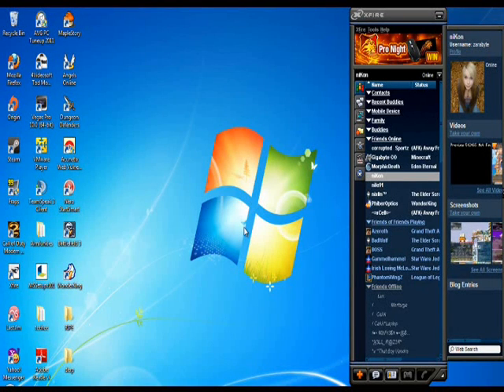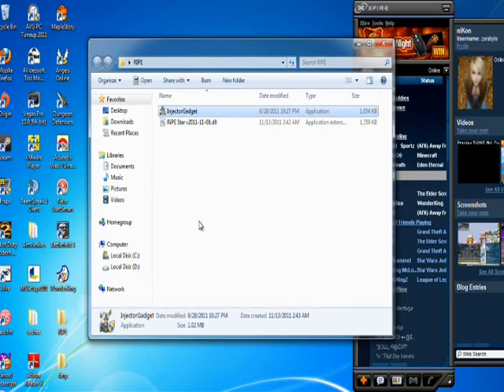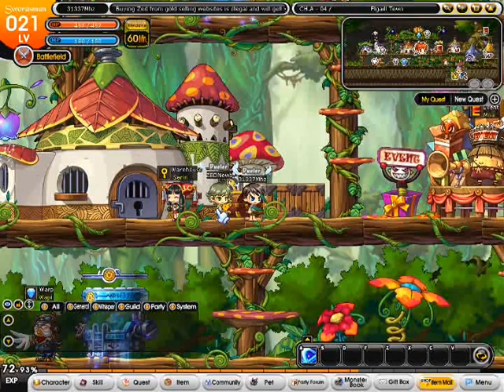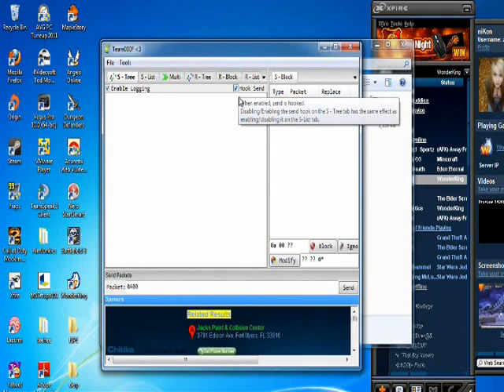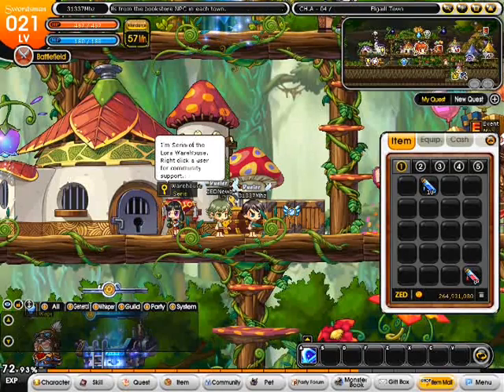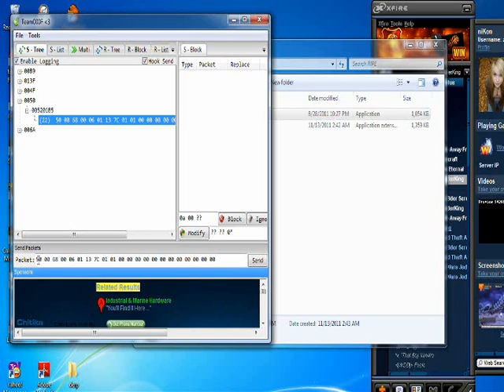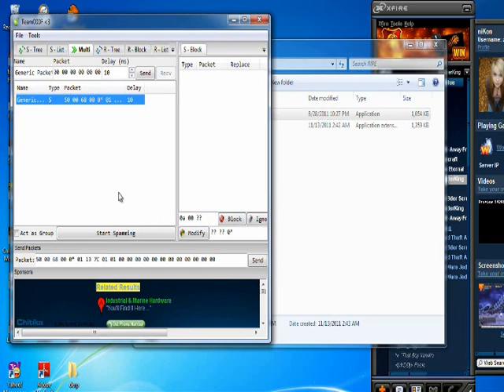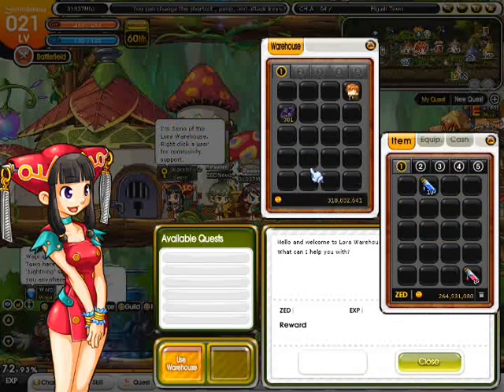WonderKing ZED Exploit - Working 11-13-11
WonderKing ZED Exploit